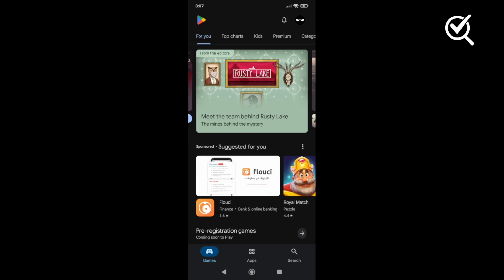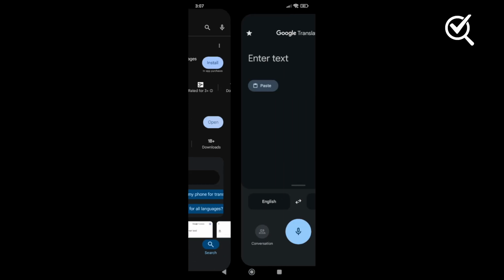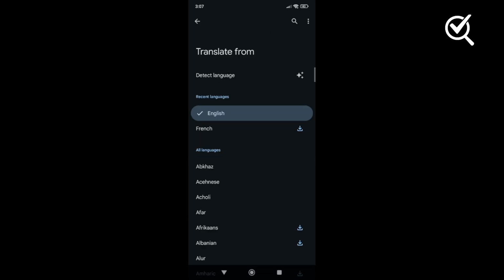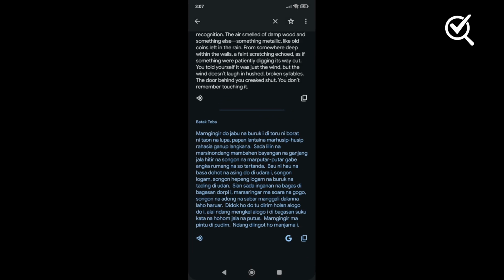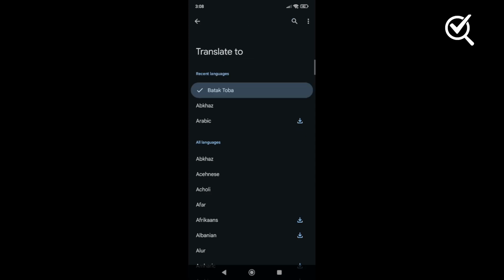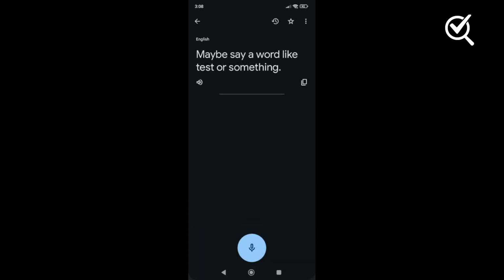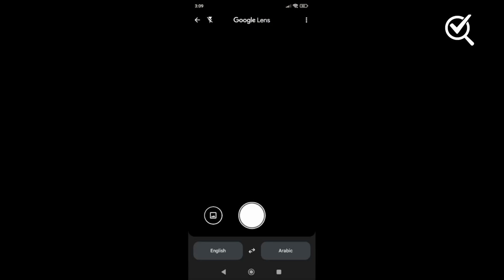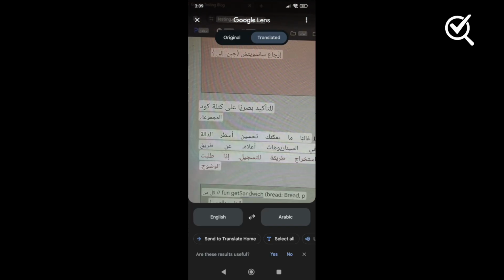How To Use Google Translate on Android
Learn how to use Google Translate on Android in this easy step-by-step guide! Translate text, speech, and even images instantly. Perfect for travelers, students, or anyone needing quick translations.